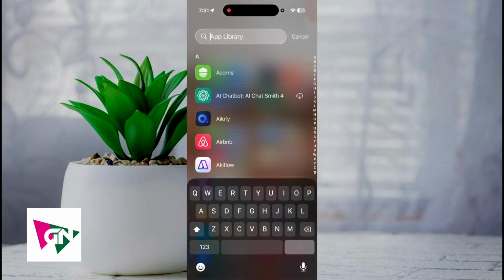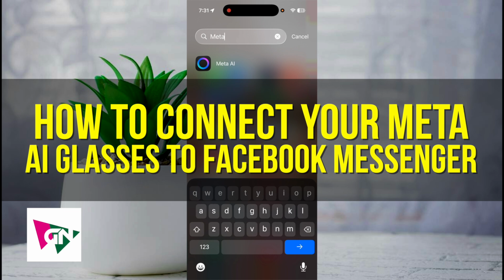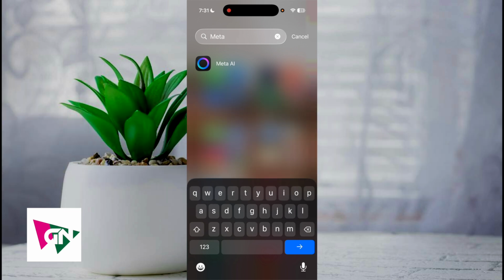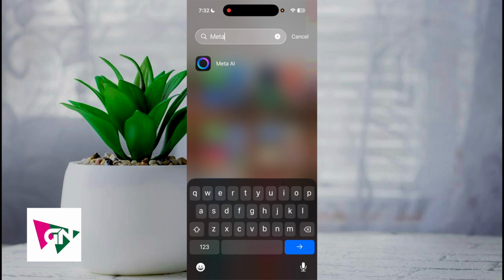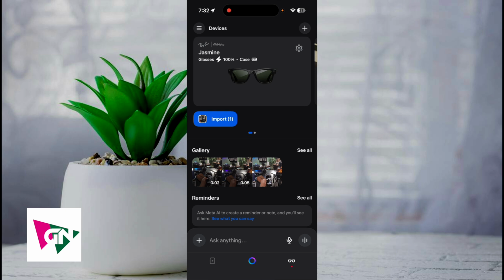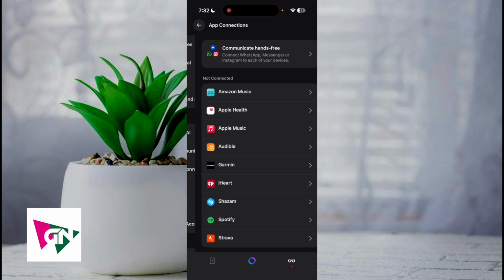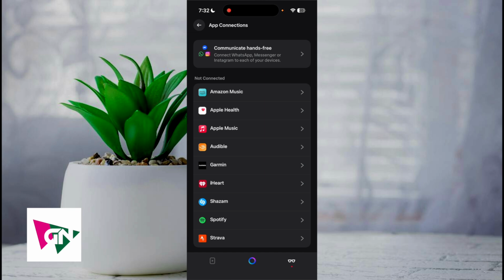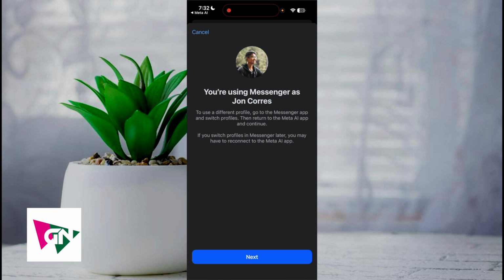How To Connect Your Meta AI Glasses To Facebook Messenger: Easy Guide!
Want to use Facebook Messenger on your Meta AI glasses for messages and calls? This easy guide walks you through how to connect Messenger using the Meta AI app step by step. Learn how to link your account, enable permissions, and start sending messages or making calls directly from your glasses. Whether you're setting it up for the first time or troubleshooting connection issues, this tutorial makes the process simple and smooth. Perfect for staying connected hands-free with your smart glasses.